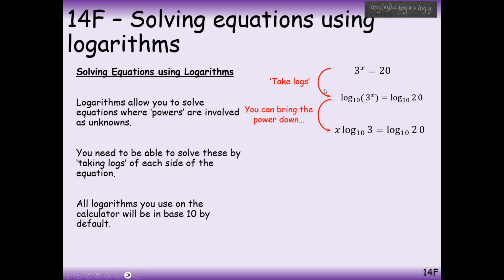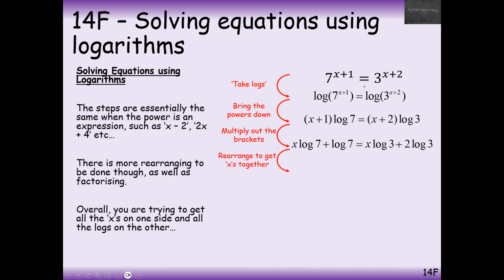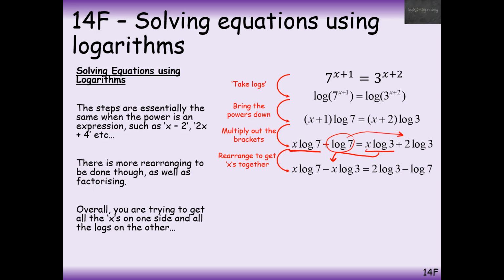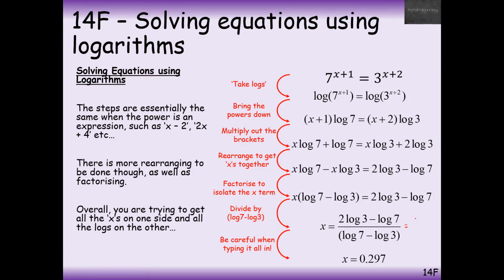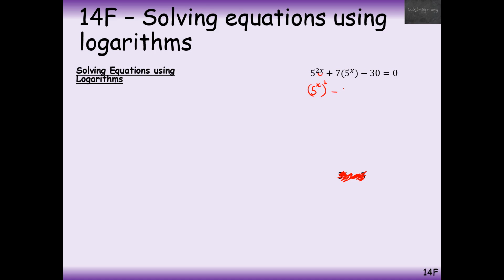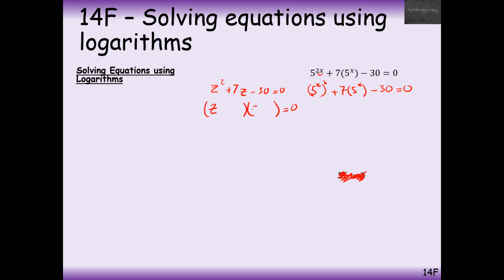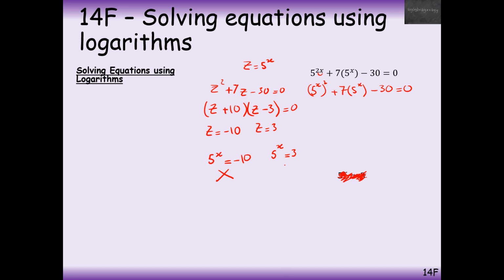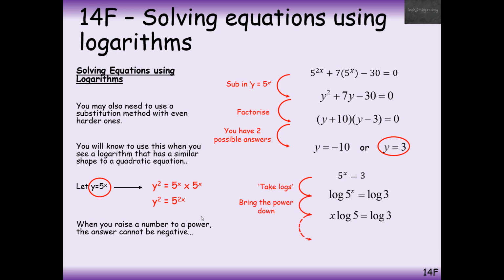AS Pure Mathematics - 14F Solving Equations Using Logarithms